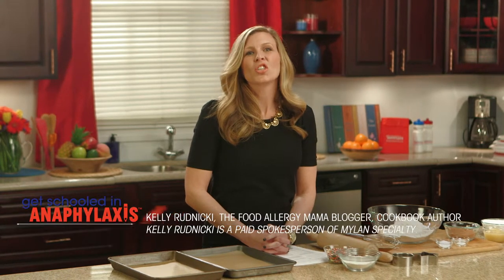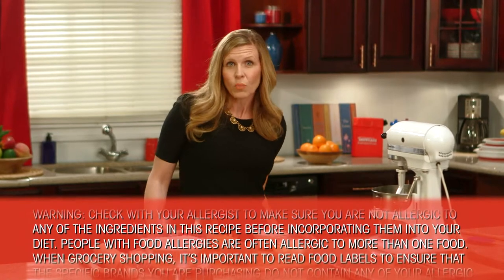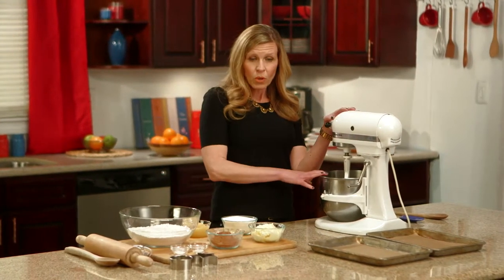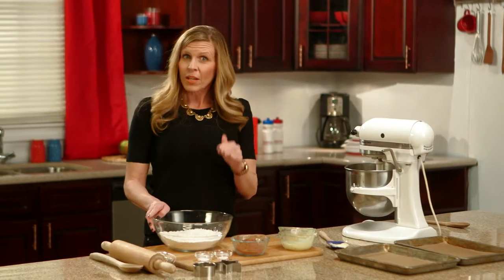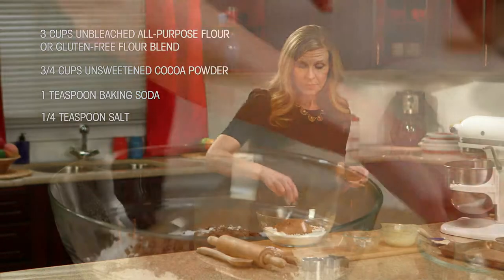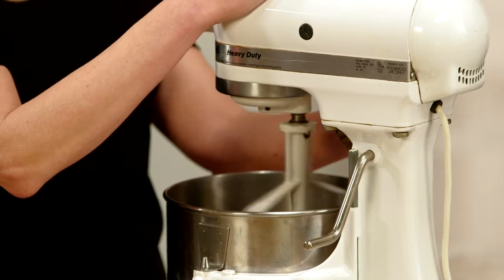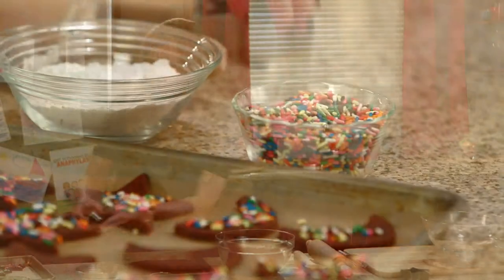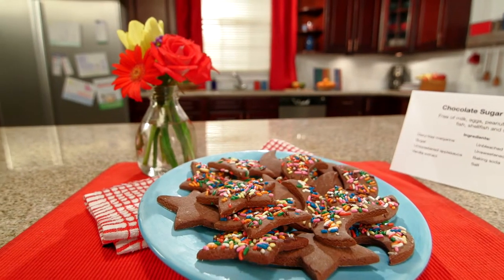Food Allergy Friendly Cooking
HI THERE! I’M KELLY RUDNICKI, CHEF, BLOGGER, COOKBOOK AUTHOR AND MOTHER OF FIVE GREAT KIDS, INCLUDING ONE WITH LIFE-THREATENING, OR SEVERE,
FOOD ALLERGIES. I LOVE ENTERTAINING AND HAVING MY FRIENDS AND FAMILY COME TOGETHER TO CELEBRATE. THE ONE THING THAT CAN BE CHALLENGING IS
PREPARING MEALS FOR PEOPLE WITH FOOD ALLERGIES. THAT’S WHY I’M PARTNERING WITH MYLAN AND THE GET SCHOOLED IN ANAPHYLAXIS™ PROGRAM
TO SHARE WITH YOU ONE OF MY FAVORITE ALLERGY-FRIENDLY RECIPES: CHOCOLATE SUGAR COOKIES. THEY ARE INCREDIBLY DELICIOUS AND CAN WORK FOR MANY
TYPES OF OCCASIONS, WHETHER FOR VALENTINE’S DAY, BIRTHDAY OR EVEN JUST AN AFTER-SCHOOL SNACK.
AND MY KIDS LOVE THEM! AND THE BEST PART IS THEY ARE FREE OF MANY MOST COMMON FOOD ALLERGENS.
SO LET’S GET COOKING! THE FIRST STEP IS TO PREHEAT THE OVEN TO 350 DEGREES. THEN, LINE TWO BAKING SHEETS WITH PARCHMENT PAPER. THIS NOT ONLY MAKES SURE YOUR COOKIES DON’T STICK TO THE PAN, BUT ALSO MAKES FOR AN EASY CLEAN-UP! NOW WE’RE GOING TO START MIXING OUR INGREDIENTS. IN YOUR ELECTRIC MIXER BOWL, YOU’RE GOING TO THROW IN ONE CUP OF SOFTENED DAIRY-FREE MARGARINE WITH ONE-AND-A-HALF CUPS OF SUGAR.  YOU’RE GOING TO WANT TO MIX THIS JUST UNTIL ITS LIGHT AND FLUFFY. THEN, ADD ONE-HALF CUP UNSWEETENED APPLESAUCE AND TWO-AND-A-QUARTER TEASPOONS VANILLA EXTRACT AND MIX WELL. APPLESAUCE IS ACTUALLY ONE OF MY FAVORITE SUBSTITUTES FOR EGGS. YOU CAN FEEL FREE TO USE YOUR OWN HOMEMADE APPLESAUCE, BUT THE STORE-BOUGHT KIND WILL WORK JUST FINE HERE, TOO! IN HERE IN A SEPARATE BOWL, WE’RE GOING TO COMBINE OUR DRY INGREDIENTS. SO WE ARE GOING TO START WITH THREE CUPS OF UNBLEACHED ALL-PURPOSE
FLOUR—OR YOU CAN USE A GLUTEN-FREE FLOUR BLEND IF THAT WORKS BETTER FOR YOU—AND TO THIS, WE ARE
GOING TO ADD THREE-FOURTHS OF A CUP OF UNSWEETENED COCOA POWDER, A TEASPOON OF BAKING SODA AND A QUARTER TEASPOON OF SALT. AND THEN JUST WHISK IT ALL TOGETHER. WE’RE GOING TO TAKE THESE DRY INGREDIENTS AND BRING IT OVER HERE TO OUR WET INGREDIENTS. AND WE ARE GOING TO GO AHEAD AND MIX THIS UP JUST UNTIL IT’S INCORPORATED. DON’T OVER MIX. REFRIGERATE THE DOUGH FOR AT LEAST AN HOUR—OR EVEN OVERNIGHT AND IF YOU’RE STRAPPED FOR TIME, POP IT INTO THE FREEZER FOR 30 MINUTES OR SO. THIS WILL HELPMAKE THE DOUGH MUCH EASIER TO SPREAD AND MAKES SURE THE COOKIES BECOME SOFT AND TENDER WHEN BAKED.  I ACTUALLY PREPARED ANOTHER BATCH EARLIER TODAY THAT’S JUST ABOUT READY. ONCE YOU’VE ROLLED THE DOUGH OUT ONTO A LIGHTLY FLOURED SURFACE, GO AHEAD AND TAKE YOUR COOKIE CUTTER AND DIP IT INTO THE FLOUR AND THEN CUT THE DOUGH INTO YOUR FAVORITE SHAPES. AND TOP IT WITH SOME ALLERGY-FRIENDLY SPRINKLES.  POP THIS INTO THE OVEN FOR ABOUT 10 TO 13 MINUTES OR JUST UNTIL SET. LET THEM COOL, AND THEN THEY’LL STAY FRESH FOR ABOUT TWO DAYS OR SO. IF YOU’RE SERVING THEM AT A PARTY, I LIKE TO INCLUDE AN INGREDIENT CARD IN FRONT OF THE TRAY SO EVERYONE KNOWS EXACTLY HOW THEY WERE MADE. OF COURSE, EVEN IF YOU’RE MAKING A RECIPE THAT’S FREE OF MANY COMMON ALLERGENS, ALLERGENS AREN’T ALWAYS OBVIOUS.  THAT’S WHY IT’S SO IMPORTANT THAT ANYONE LIVING WITH OR RESPONSIBLE FOR A CHILD WITH SEVERE ALLERGIES IS AWARE OF THE SIGNS AND SYMPTOMS OF A LIFE-THREATENING ALLERGIC REACTION, CAN HELP THOSE AT RISK TO AVOID ALLERGENS AT ALL TIMES AND IS READY TO USE AN EPINEPHRINE AUTO-INJECTOR AND SEEK IMMEDIATE EMERGENCY MEDICAL ATTENTION IF ANAPHYLAXIS OCCURS. I ENCOURAGE YOU TO VISITANAPHYLAXIS1OHONE.COM TO LEARN MORE ABOUT LIFE-THREATENING ALLERGIES AND TO DOWNLOAD MORE ALLERGY FRIENDLY RECIPES LIKE THESE TASTY COOKIES!